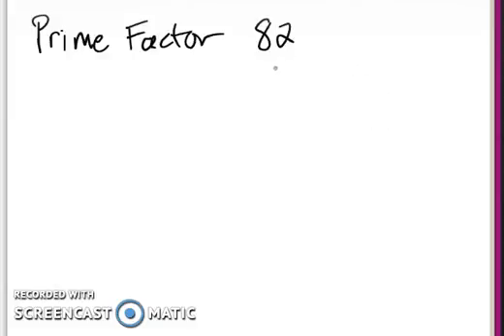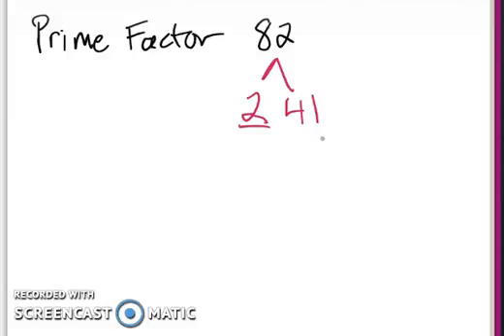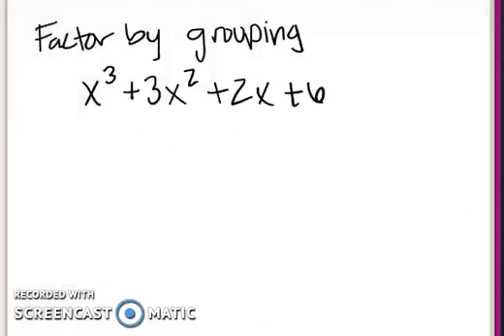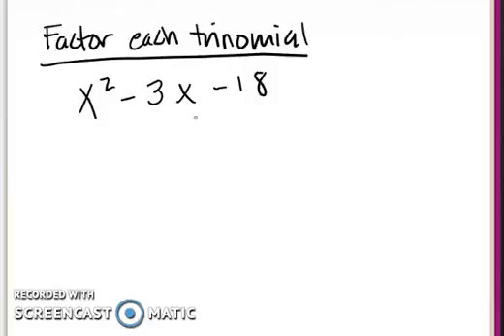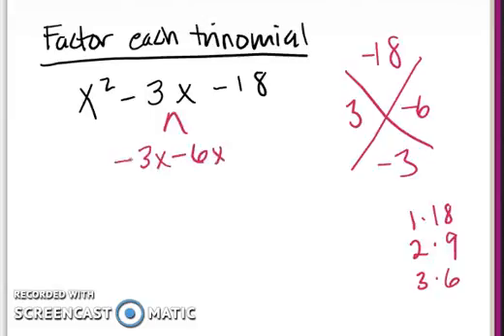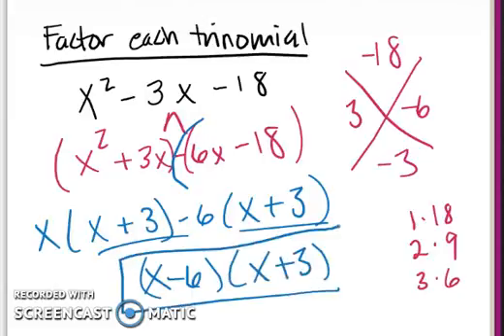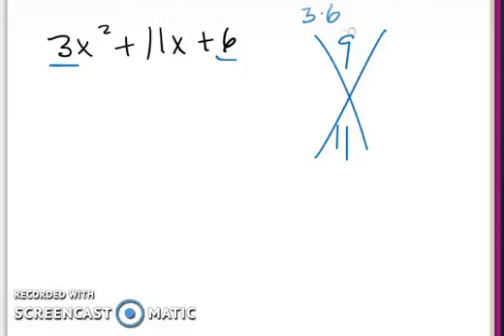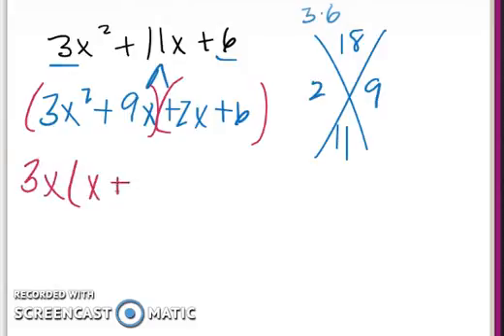Quiz Review Video